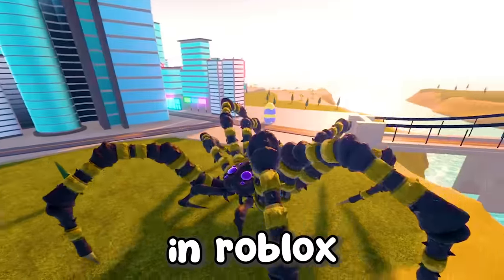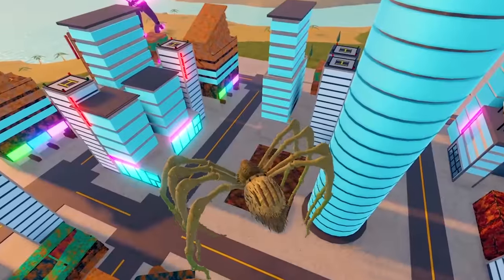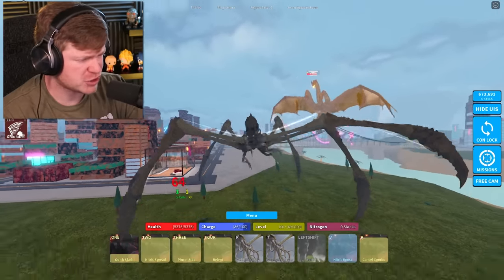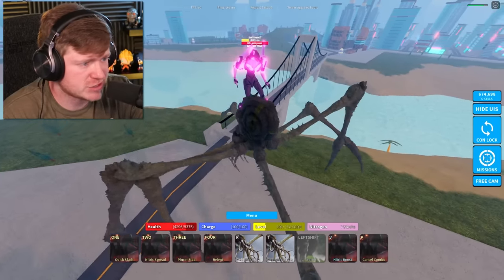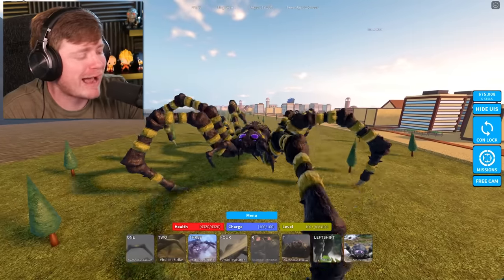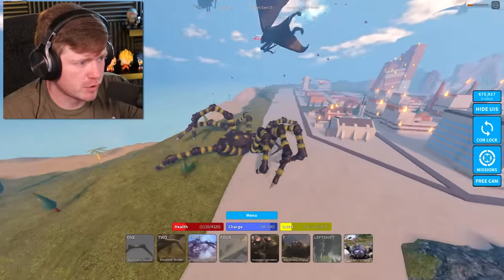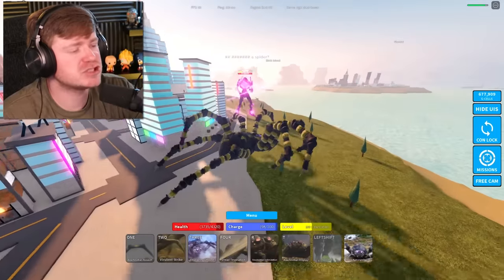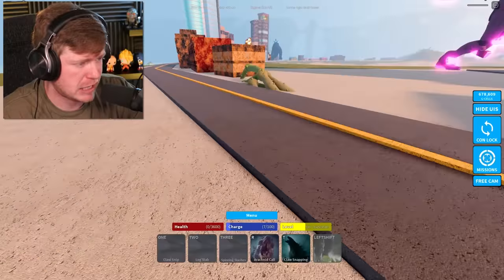BATTLE OF THE SPIDERS IN KAIJU UNIVERSE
Titanus Scylla vs Showa Kumonga vs Mother Longlegs in Roblox Kaiju Universe!!